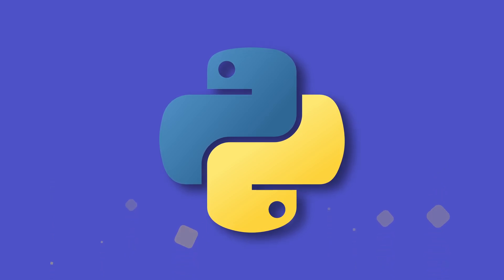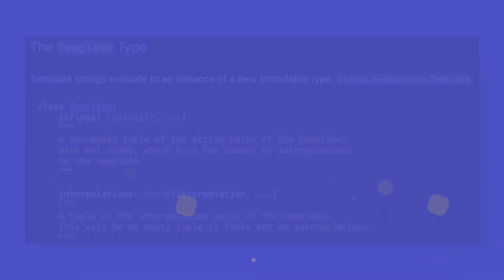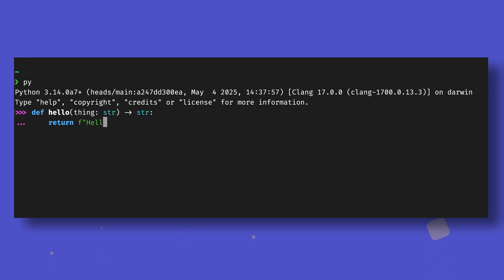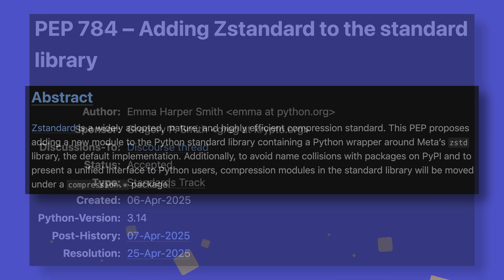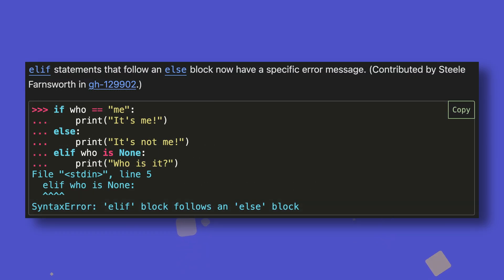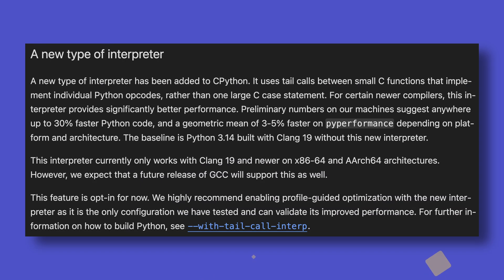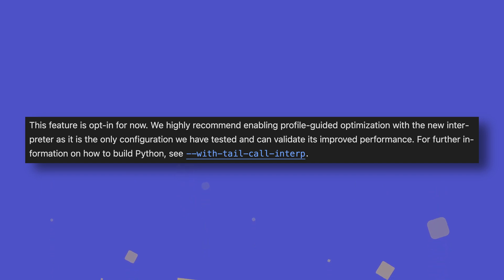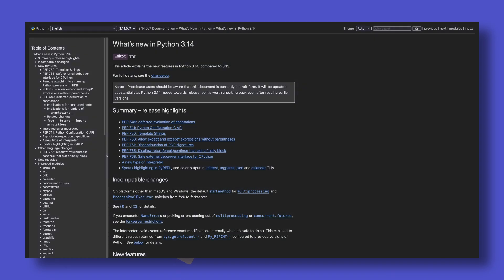What's new in Python 3.14?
Hehe, π-thon.

0:00 - Intro
0:48 - T-strings [1]
1:54 - Syntax highlighting in PyREPL [2]
2:11 - Deferred evaluation of type annotations [3-4]
2:59 - Zstandard compression [5]
3:29 - Catching multiple exceptions without brackets [6]
3:49 - Exception handling improvements [7]
4:21 - Blocking return, break, and continue from finally blocks [8-9]
4:52 - The new tail-call interpreter [10-12]
6:07 - Cool things! [13-17]
6:38 - Outro